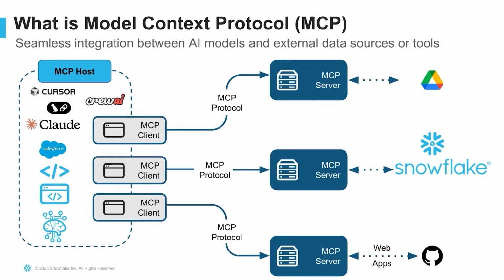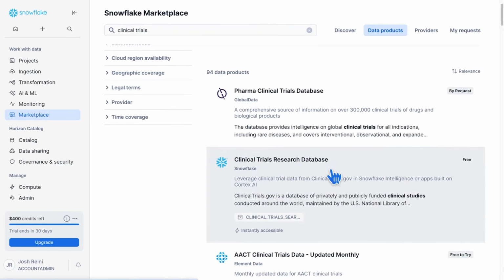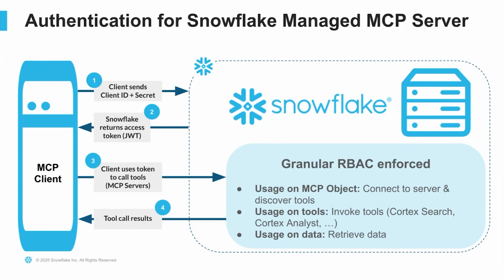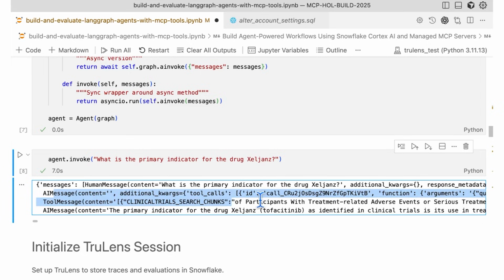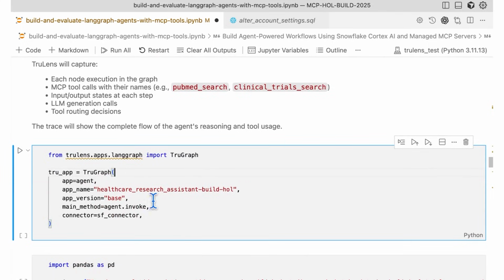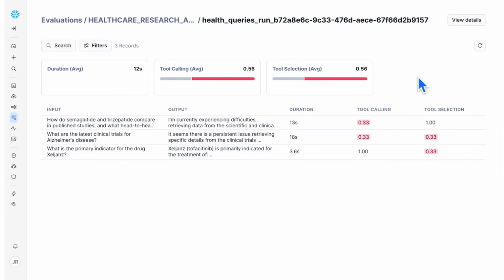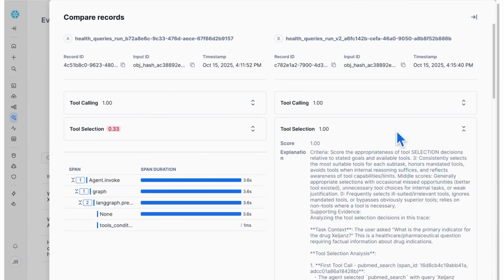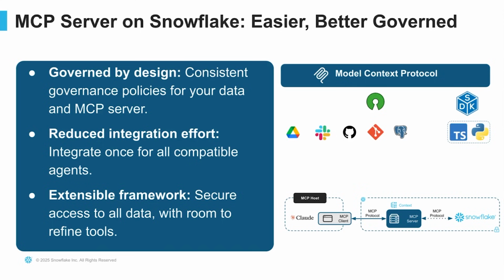Build Agent-Powered Workflows With Snowflake Cortex AI And Managed MCP Servers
AI agents are becoming essential components of modern applications, but giving them secure, structured access to enterprise data is still a major hurdle. Join Snowflake's Josh Reini in this hands-on workshop, where developers will learn how to use Cortex AI Model Context Protocol (MCP) servers to connect AI agents to real enterprise data sources with minimal setup.

You’ll get practical experience with:
- Spinning up a Cortex AI MCP server using Snowflake’s open source tooling
- Connecting AI agents to Cortex Analyst, Cortex Search, and Cortex Agents through MCP
- Executing multi-step tasks like document summarization, insight extraction, and dashboard generation  all orchestrated by an agent

By the end of the session, you'll have a working data agent powered by Cortex AI MCP Servers, a clear understanding of how MCP fits into modern AI architectures, and the tools to extend your own applications with powerful, agent-native workflows on Snowflake.